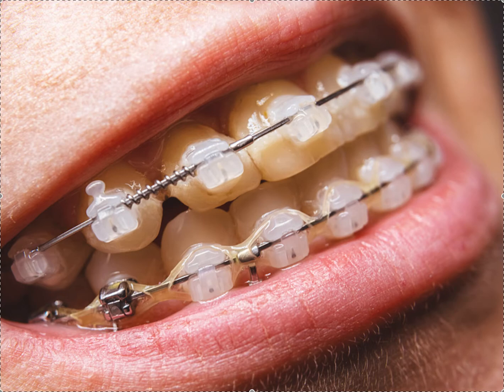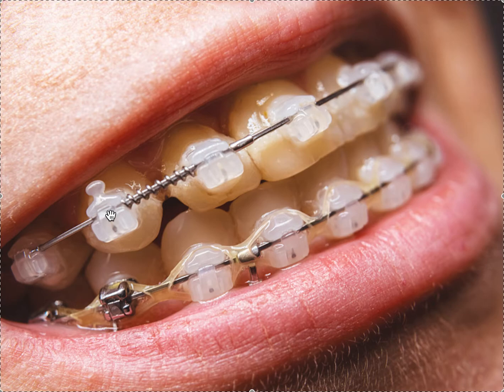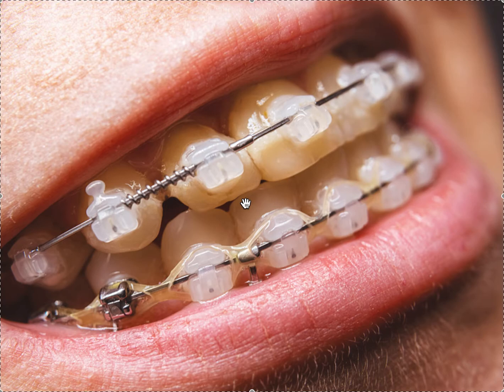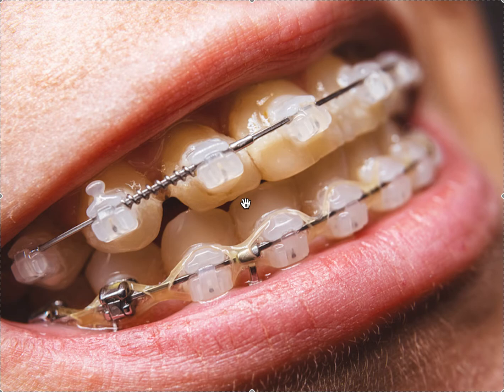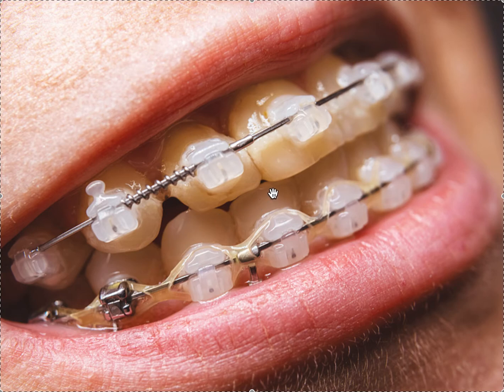What are the Benefits of Self-Ligating Brackets?